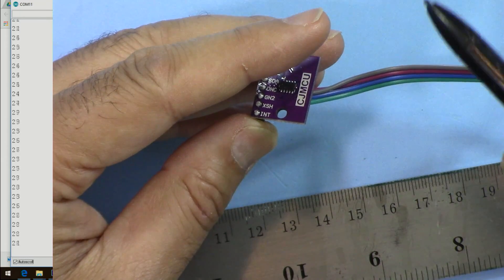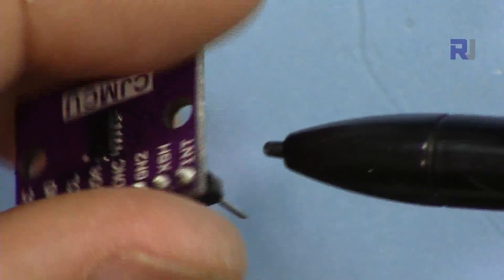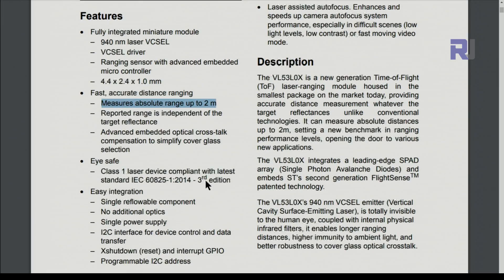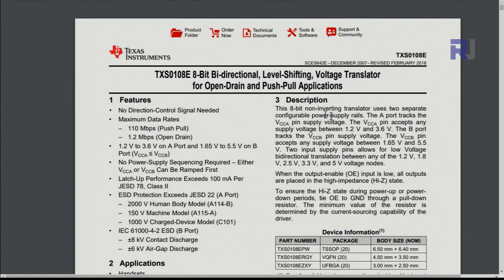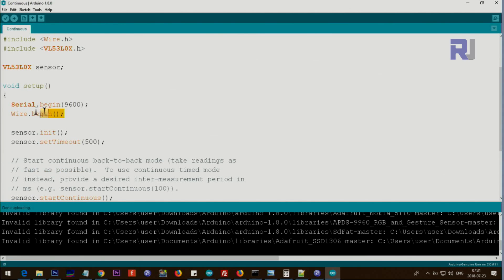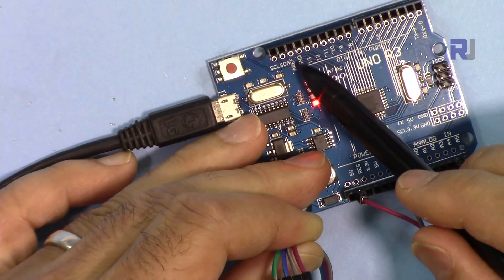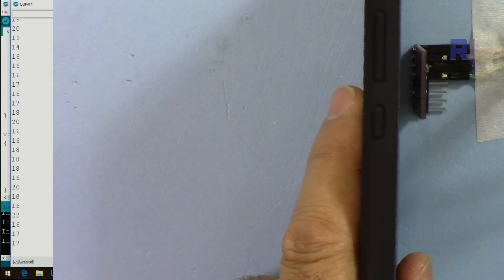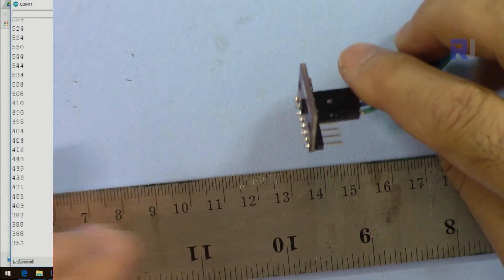Using CJMCU VL53L0X ToF using laser to measure distance with Arduino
This video explains how to use CJMCU VL53L0X ToF laser distance sensor to measure distance.
Also explained that the chip from Texas instrument.

00:00 Start
00:46 hardware explained
05:28 Code explained
07:43 Wiring explained
08:18 Demonstration

Purchase VL53L0X:
Amazon USA
Amazon Canada
Amazon All Europe

Amazon Europe (all europe)

Get early access to my videos via Patreon and have your name mentioned at end of very videos I publish on YouTube (watch until end of this video to list of my Patrons)